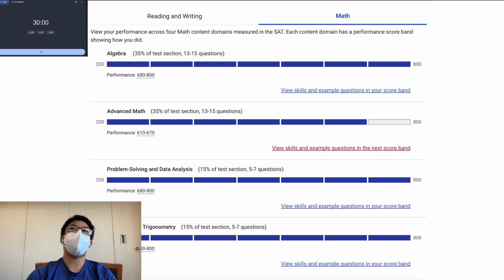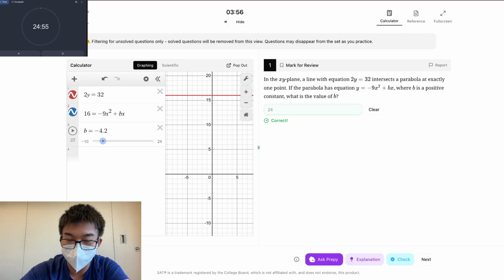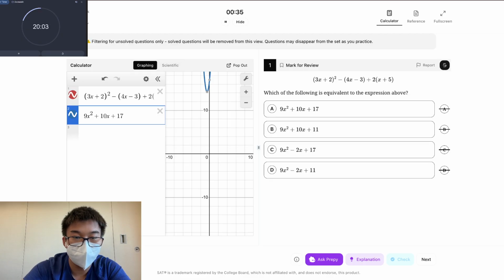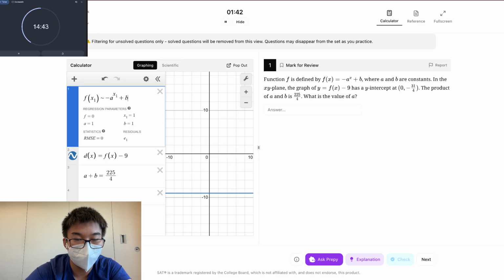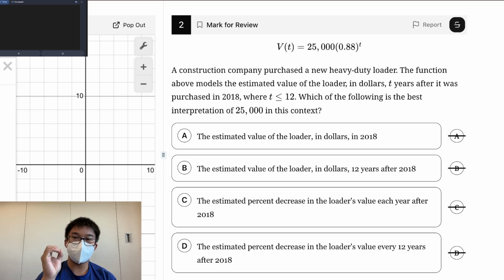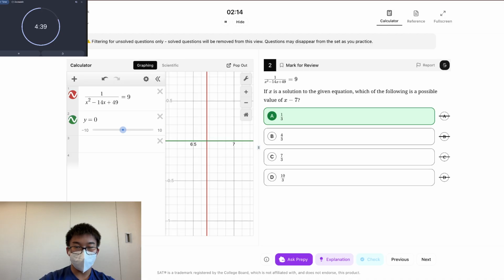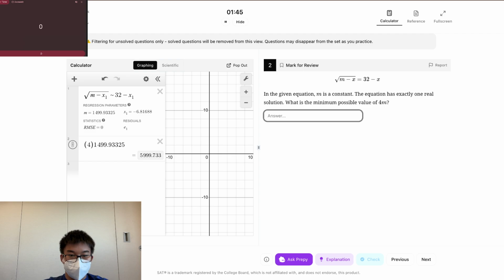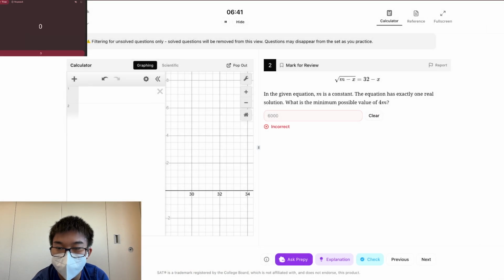Intro + Advance Math (Day 1)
First video for Math!

Gonna go over my thought process when doing this portion of the Math section of the SAT. Leave some comments and thoughts on what I should do for a specific type of question, and how to elaborate on my thoughts.